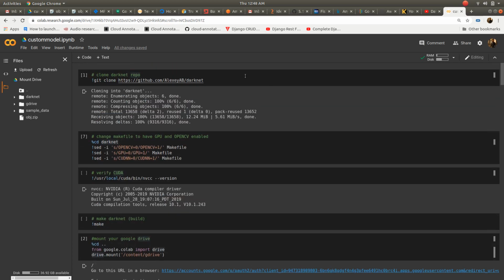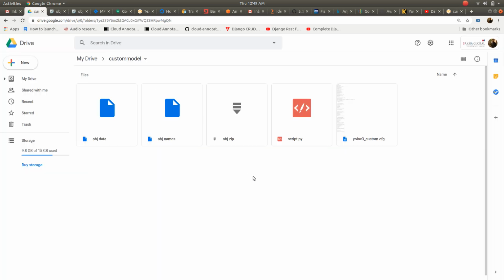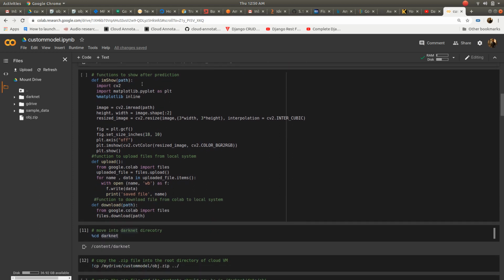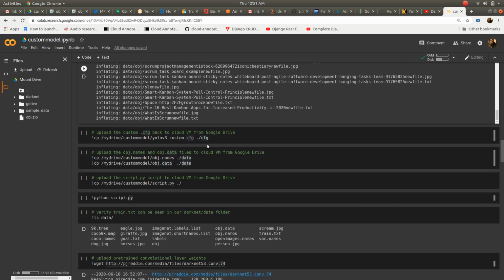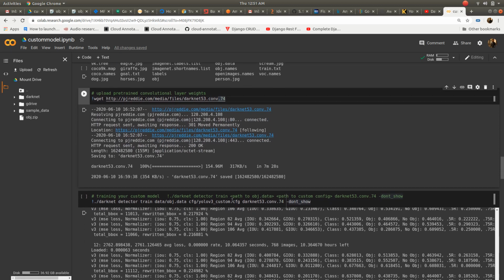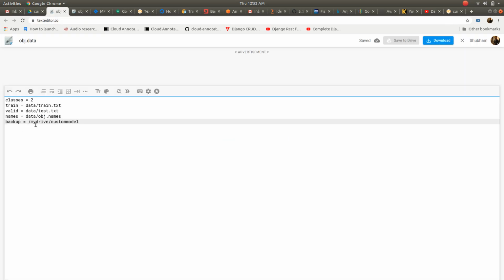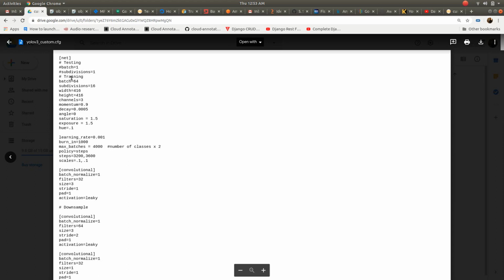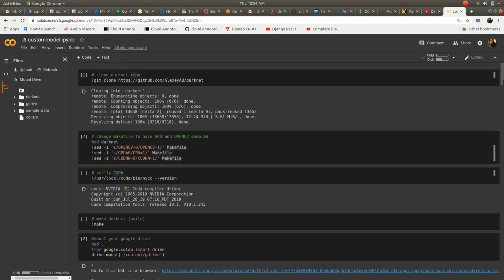Create Your Own Custom Model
This is the updated part of how to create custom model.

Thanks
Data Activator